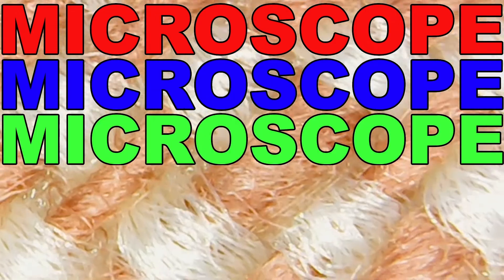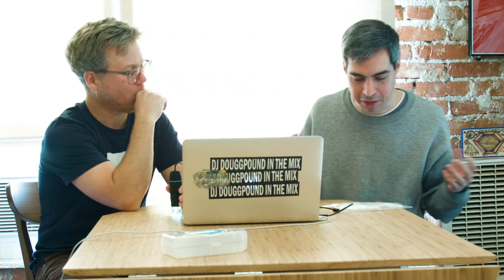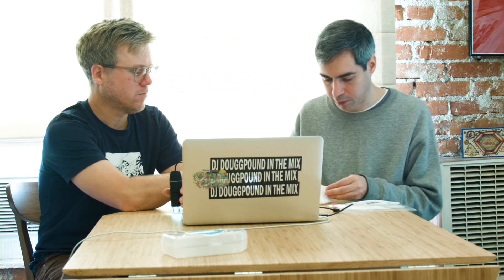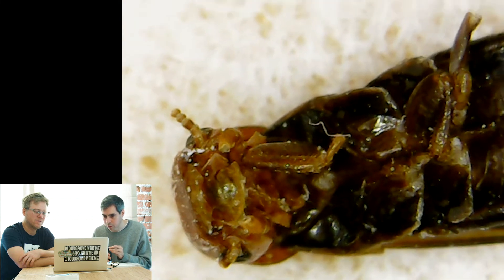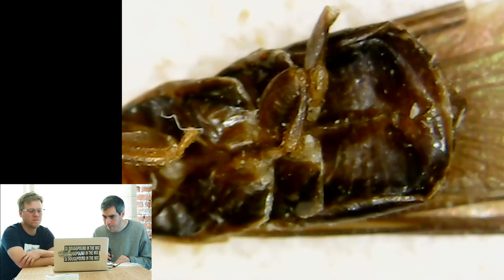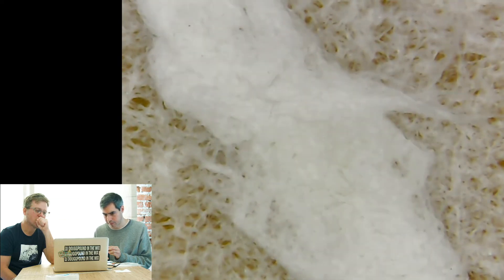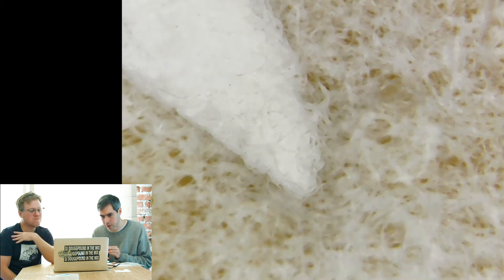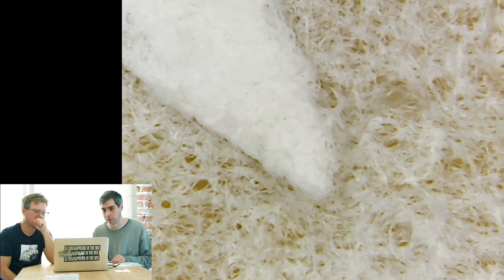Microscope Show Ep. 55: ?????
Brent and Doug look at some more specks of various things Brent found, as well as a dead termite. This time, they have no idea what one of the things is.  Unfortunately, the non-zoomed-in footage of the items was lost, but just imagine that each item looked like a small speck (aside from the termite).